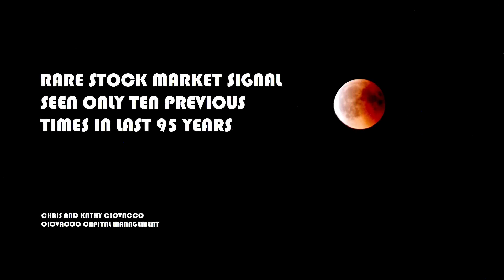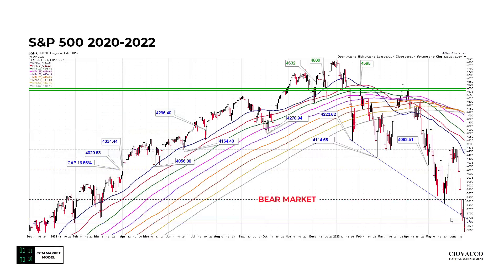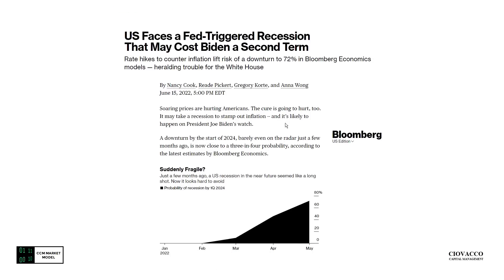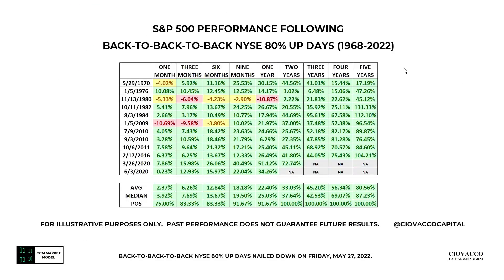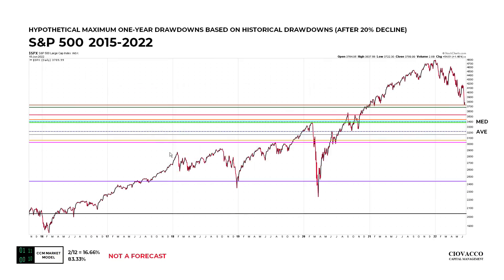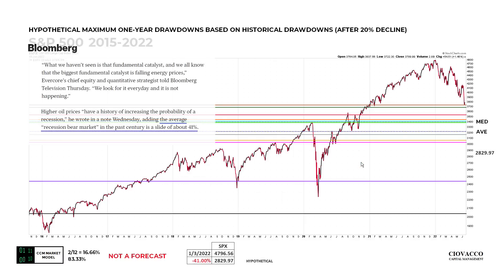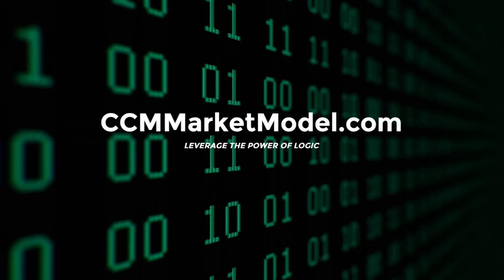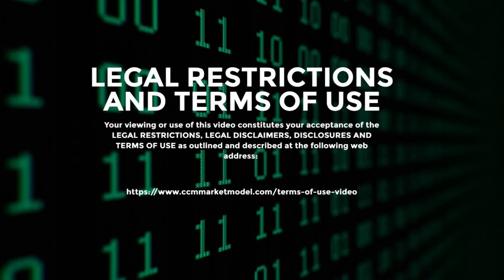Rare Stock Signal Only Ten Times Last 95 Years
The S&P 500 officially entered into a bear market this week by dropping 20% on a closing basis from the previous closing peak. If we study every bear market since 1950, what can we learn about risk and reward looking out 1 to 5 years?